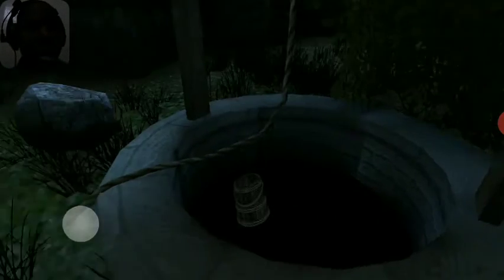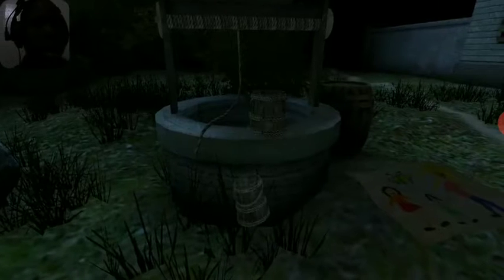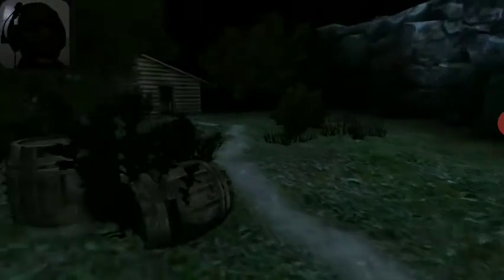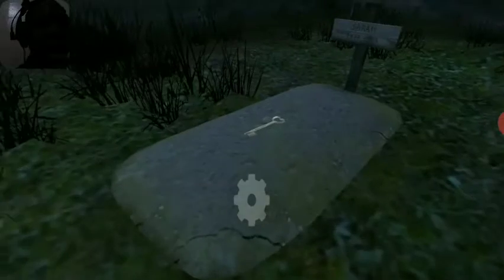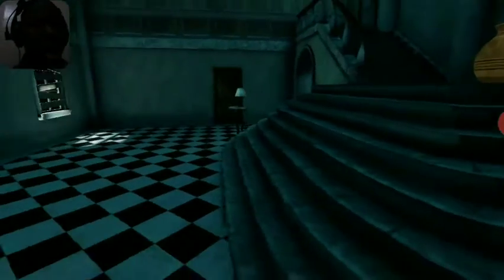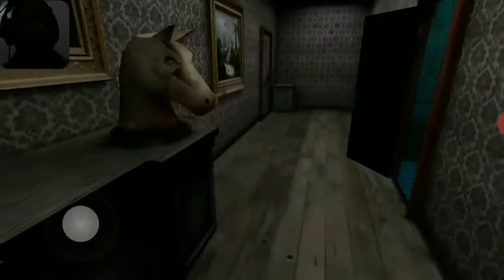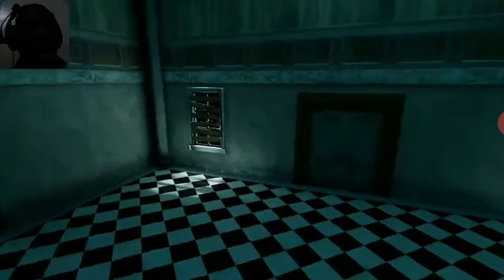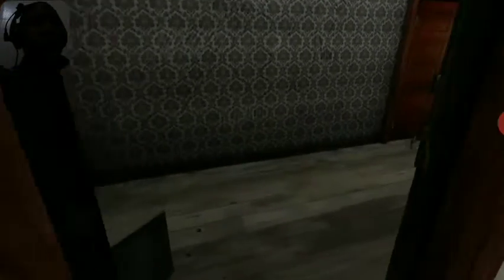Sinister Edge - THIS HORROR GAME IS WEIRD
This is a puzzle horror game that you have different objects to survive